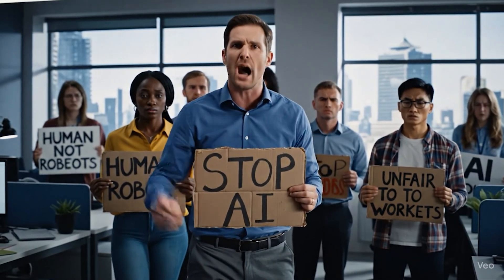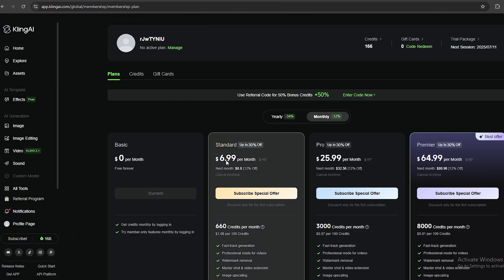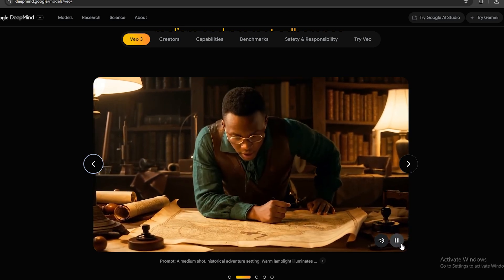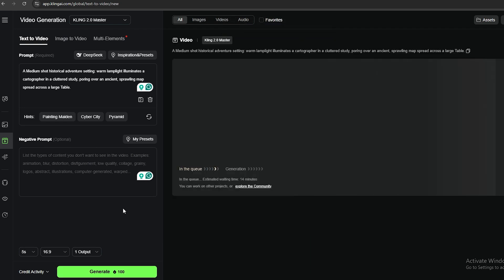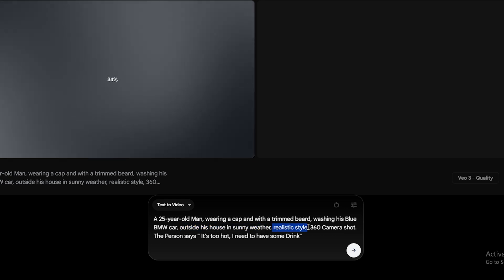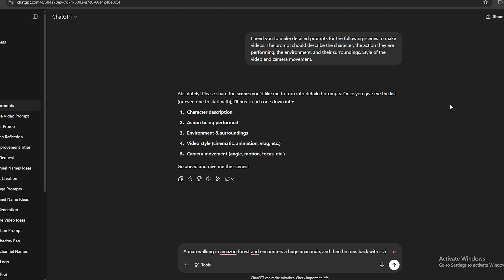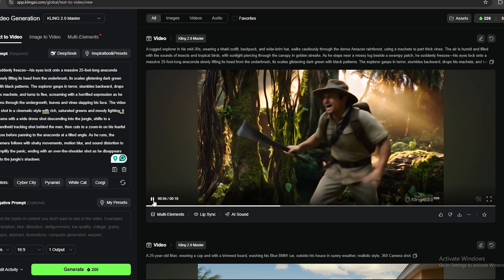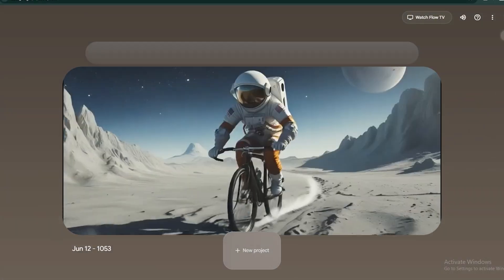VEO 3 vs Kling AI 2.1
AI Videos in 2025 Are Getting Crazy! Google Veo 3 TUTORIAL!
AI video creation is rapidly advancing, blurring the lines between real and AI-generated content, thanks to new AI tools. This video explores how just a single text-to-video ai prompt can create impressive videos, showcasing the power of ai video generator.